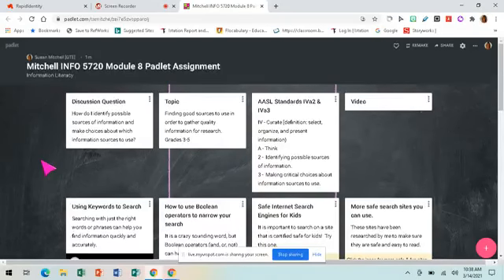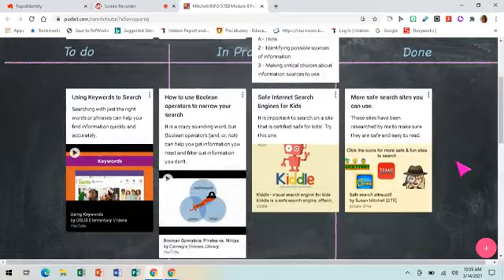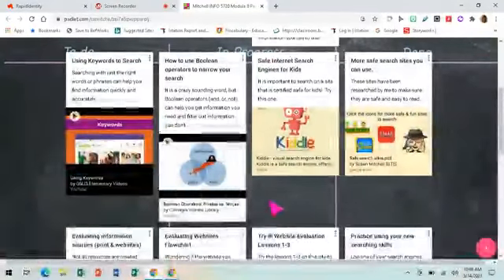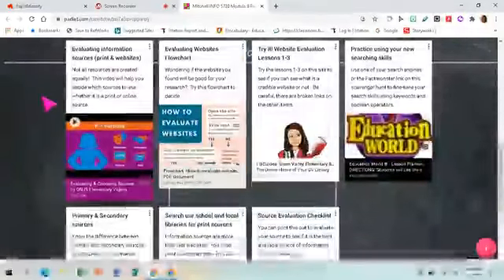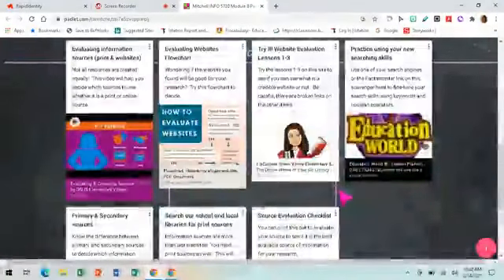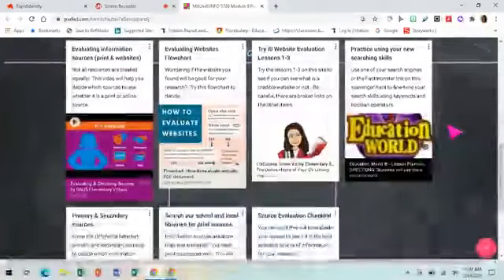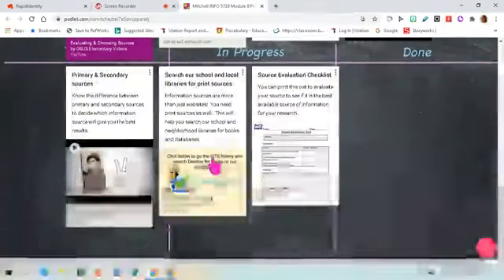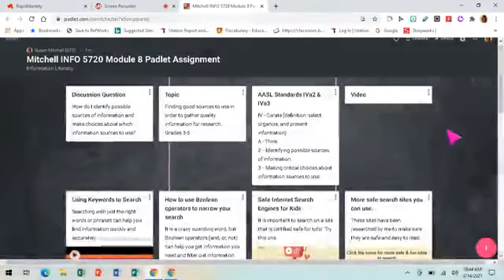Mitchell INFO 5720 Module 8 Padlet Assignment 1